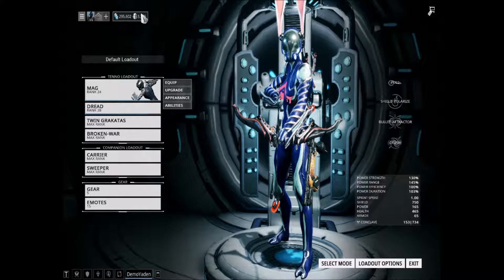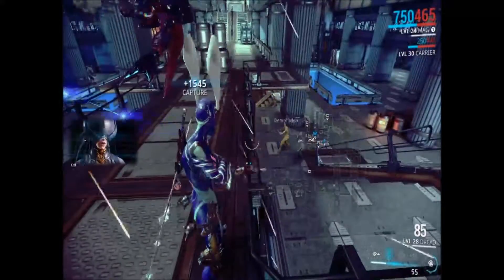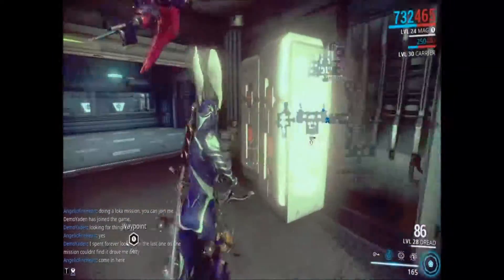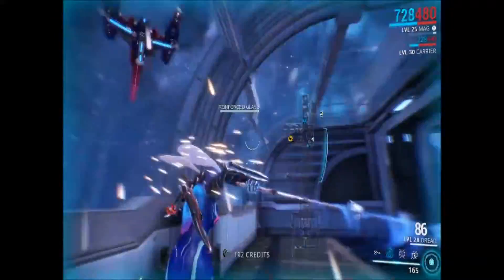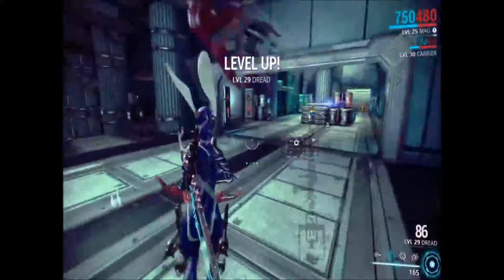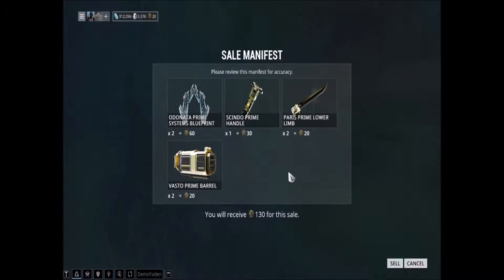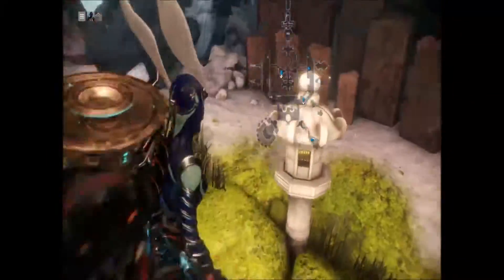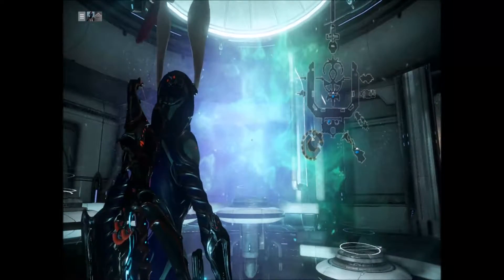Warframe #10 WE VISIT A RELAY............. AFTER KILLING SOME GRINEER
In this episode we continue to level our Dread-Mag with Demoyaden, and I walk you through a Perrin-Sequence mission.  Then we see the relay on saturn.